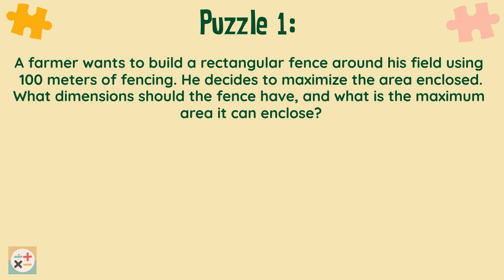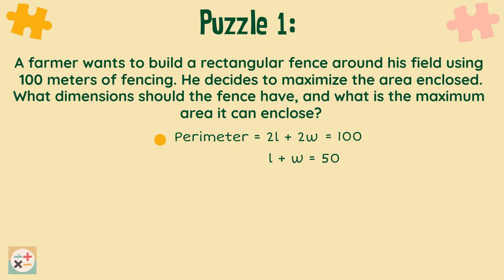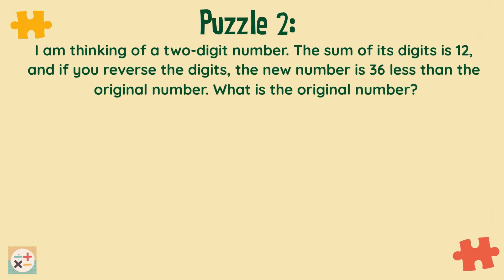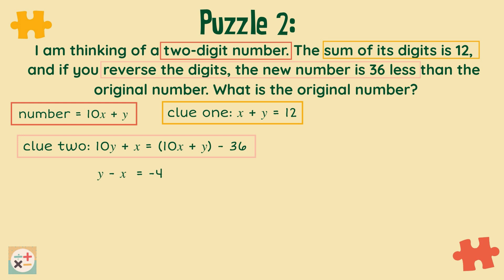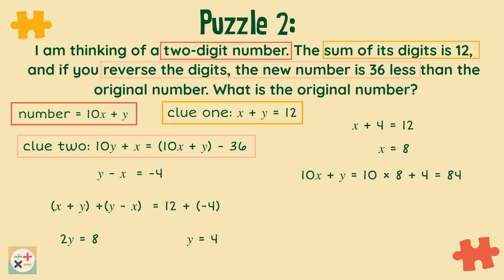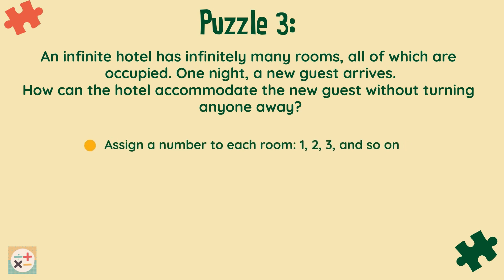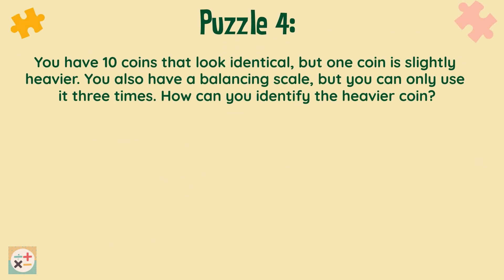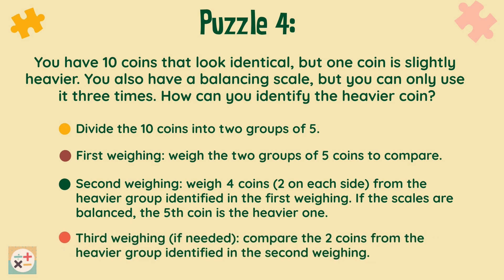Maths Puzzles & Solutions: Part 7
This video contains four challenging maths puzzles with worked solutions.  These maths puzzles are great for brain training and for lesson starters. Pause the video while you work each one out and discuss your own solutions in the comments below - there is often more than one way to solve these.

Skip to:
00:00 Introduction
00:25 Puzzle 1
01:46 Puzzle 2
03:56 Puzzle 3
04:50 Puzzle 4